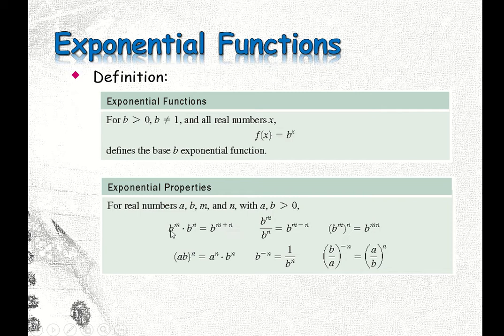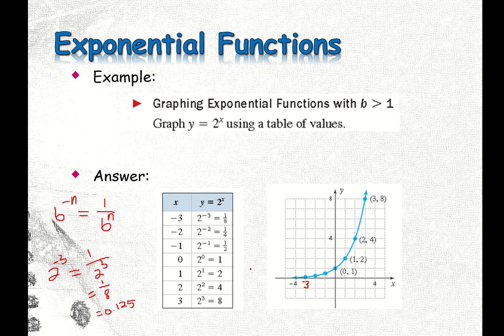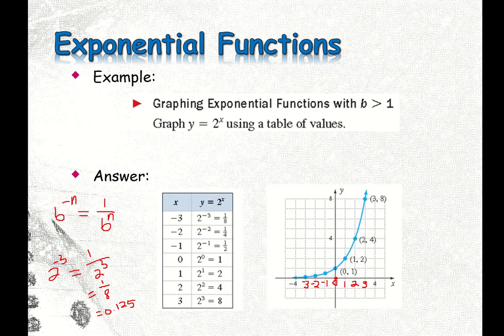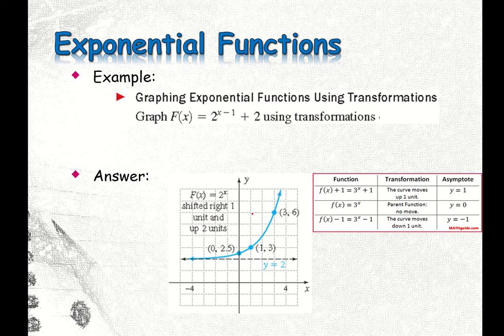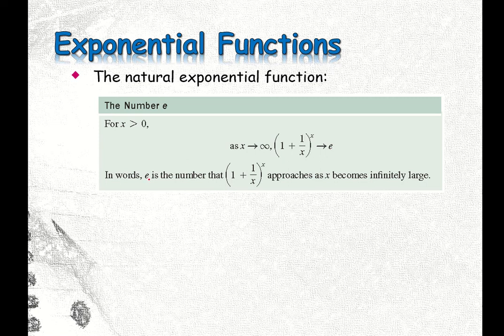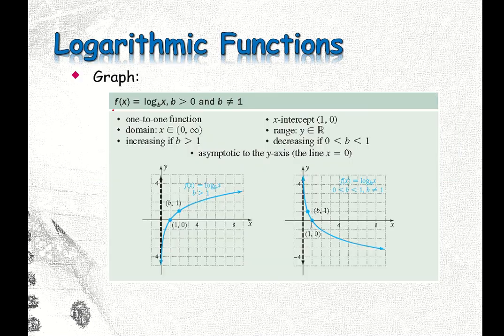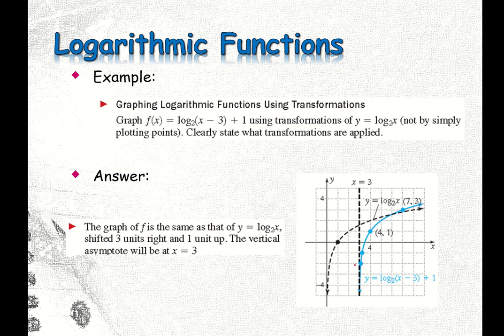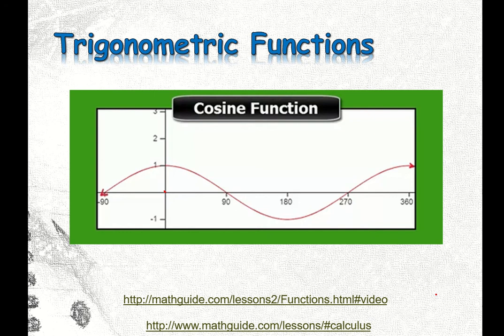PART 8: REVIEW OF FUNCTIONS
MATH051, Engineering Calculus 1, MATH111, Calculus 1, Differential Calculus, Review of Functions, Part 8